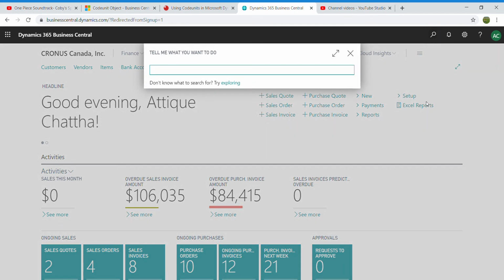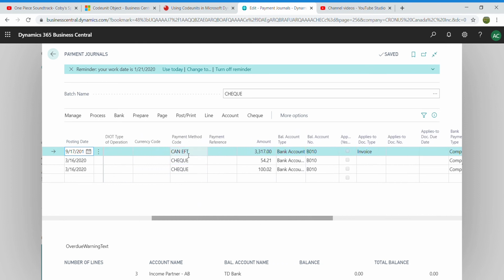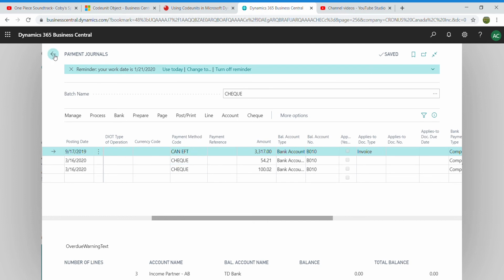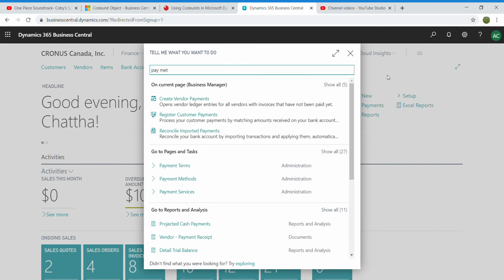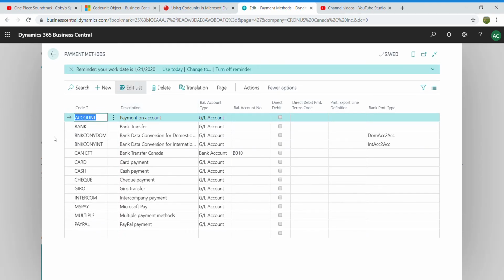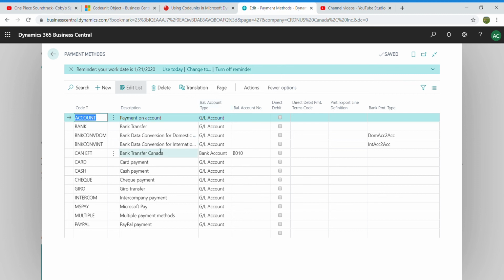Configure Payment Method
This video ties with EFT Payments and Cheque configuration. Make sure to view those after you have configured Payment Method.